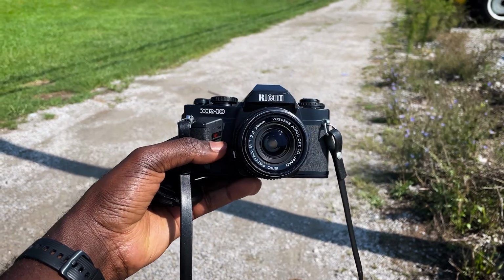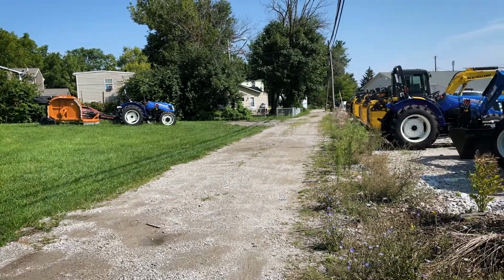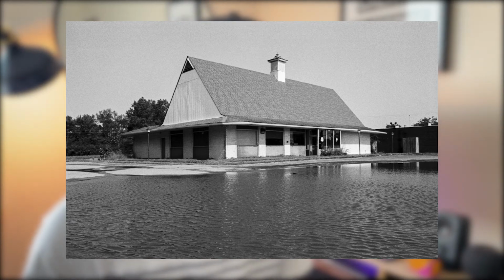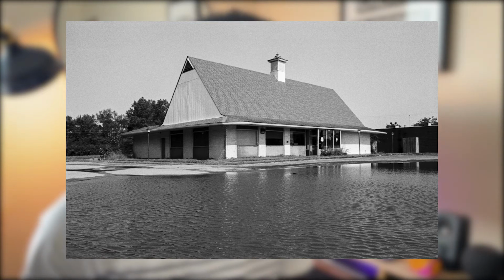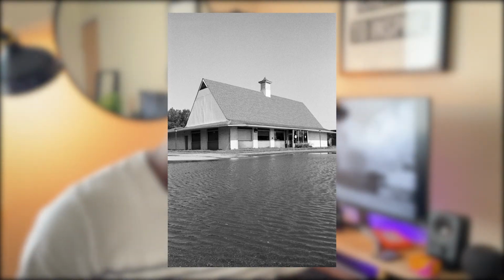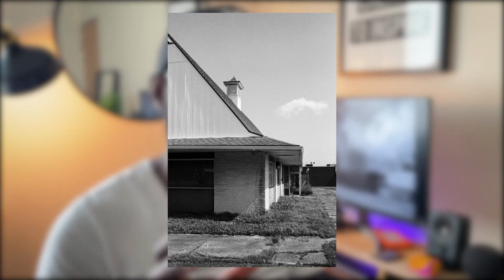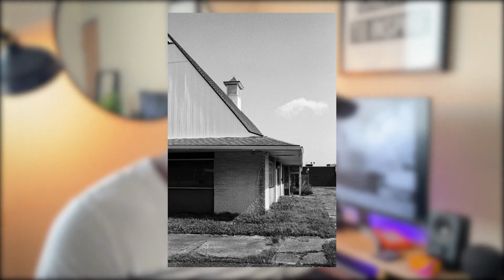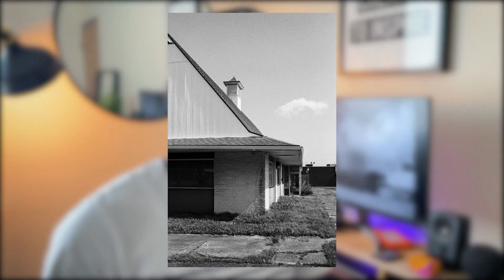Best Of The Roll #1